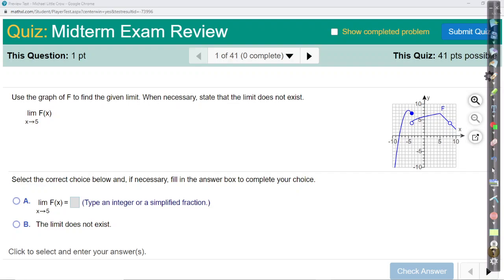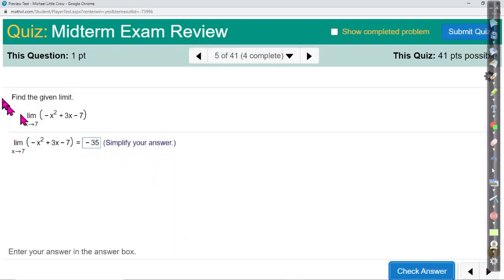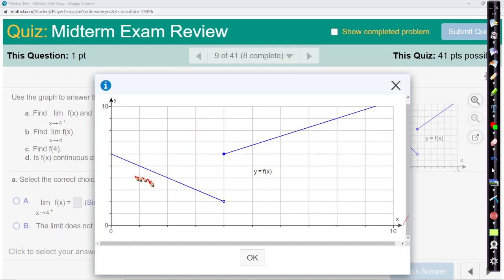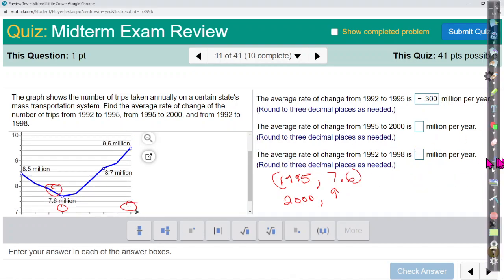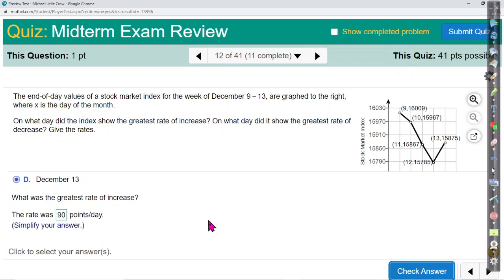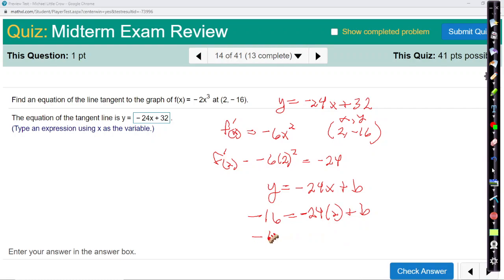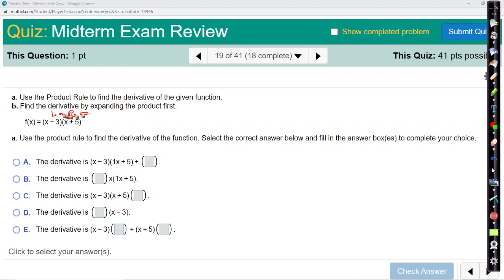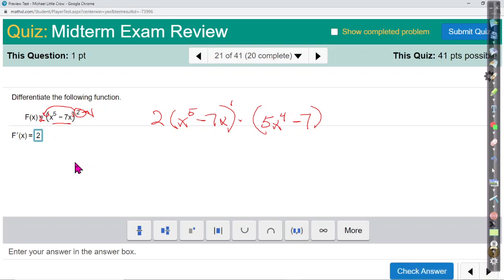MAT210 MidtermReviewQ1 to 21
Solutions to the first 21 questions in the MAT 210 Mid Term Review